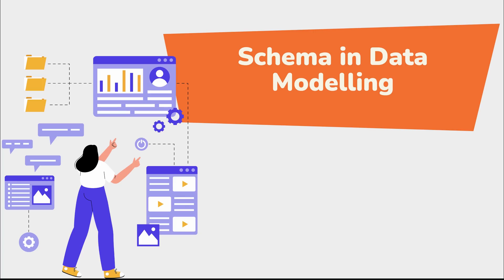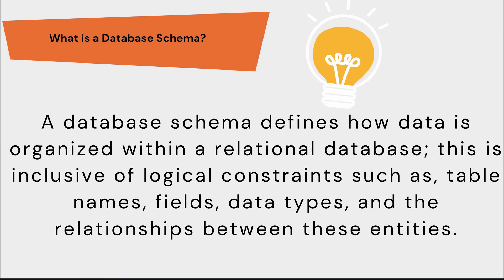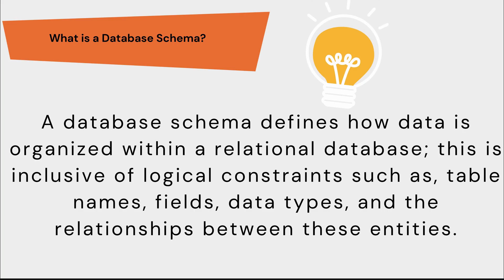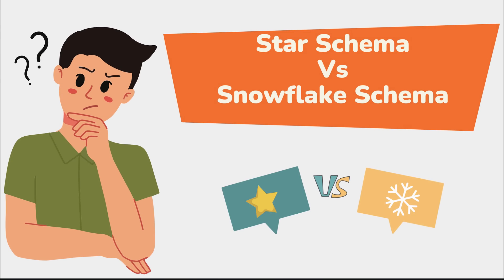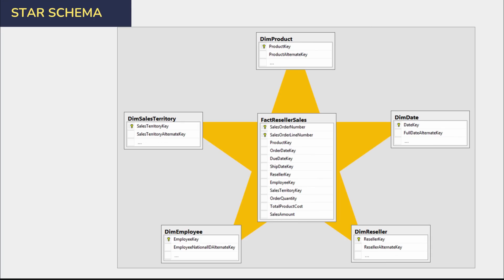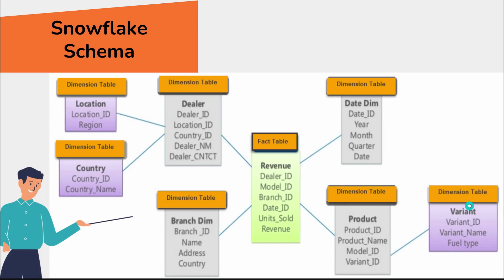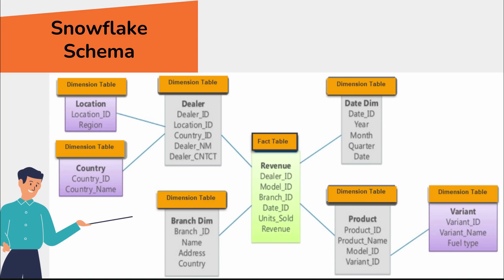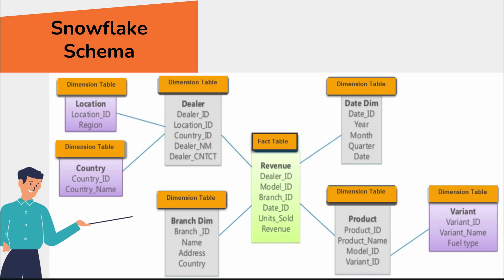What is Star Schema and Snowflake Schema? What is the difference between them? | Ep-24#dax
What is Star Schema and Snowflake Schema? What is the difference between them? | Ep-24